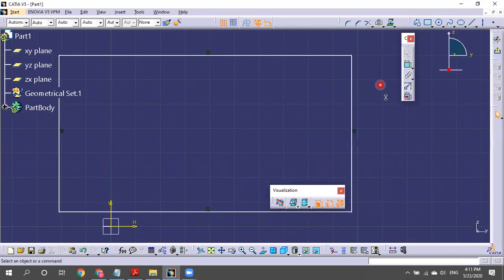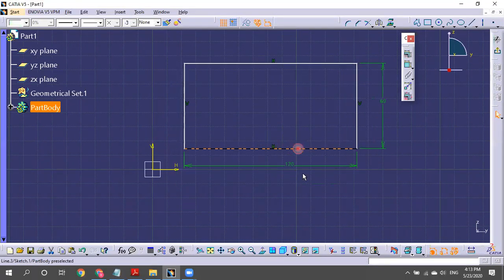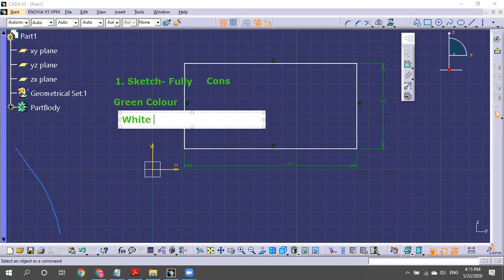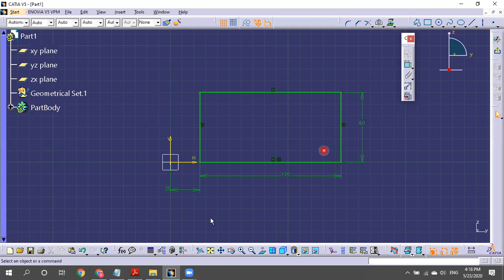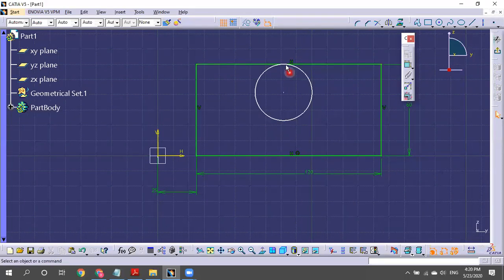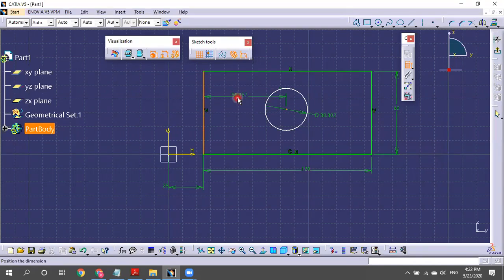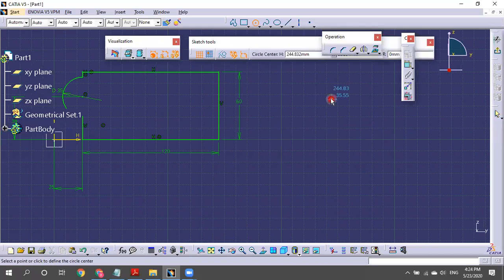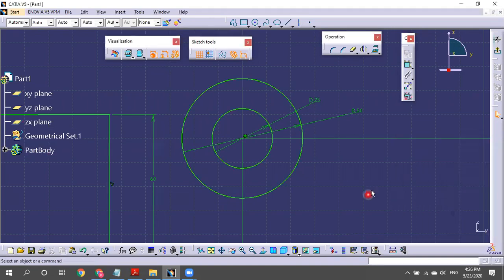CATIA V5 Sketcher 1